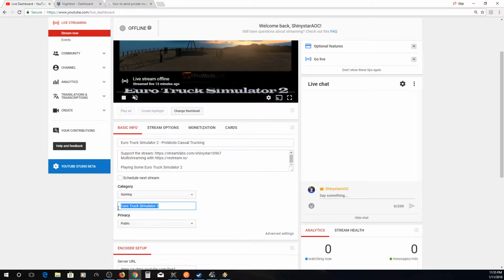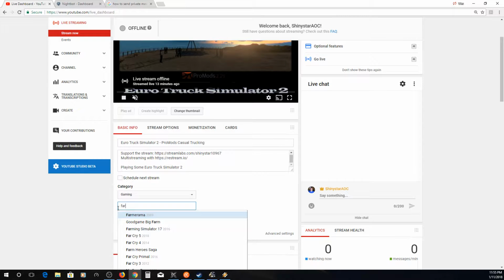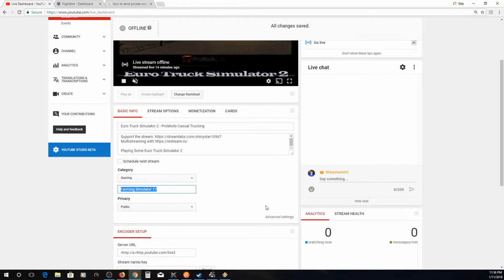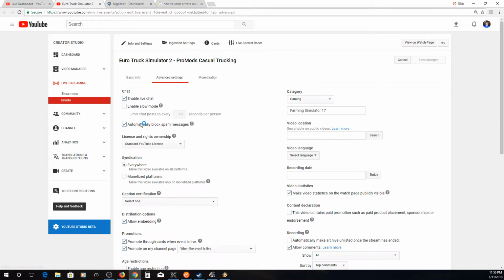Tutorial on how to edit titles and gaming category on Youtube and Twitch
How to edit titles and specifically game categories on Youtube and Twitch versus just using Restream.io to change only titles.